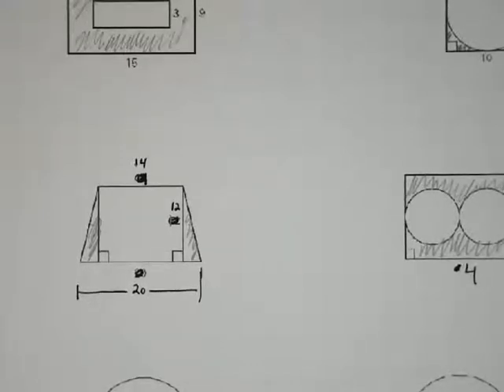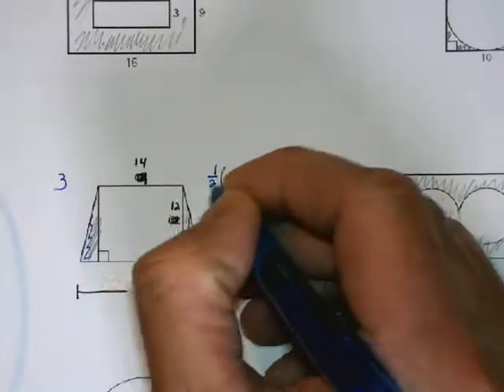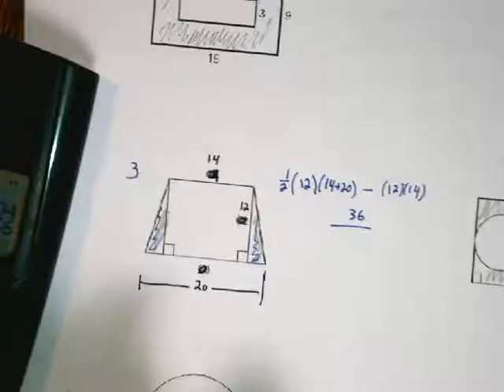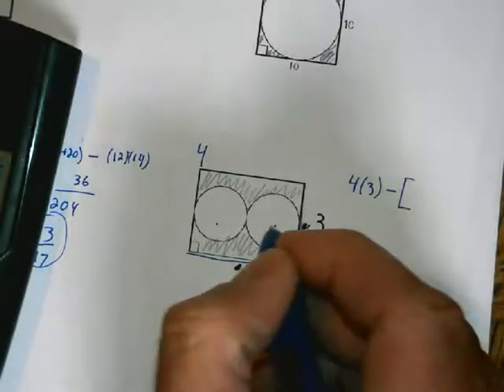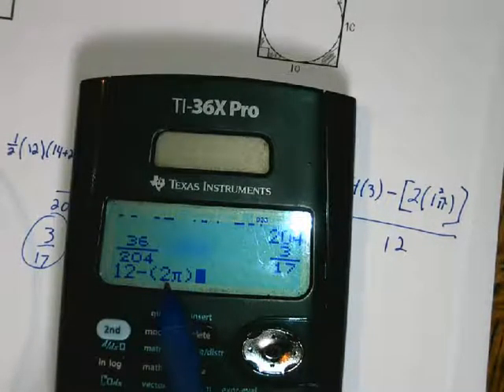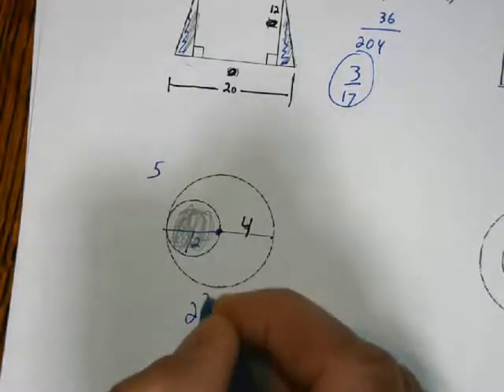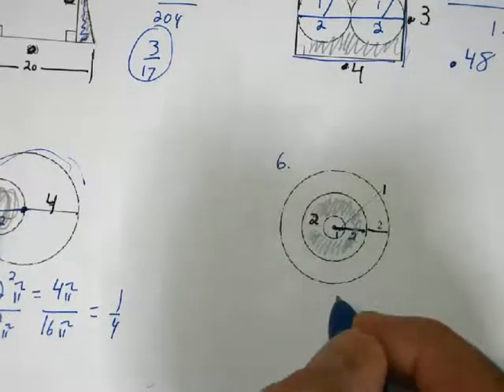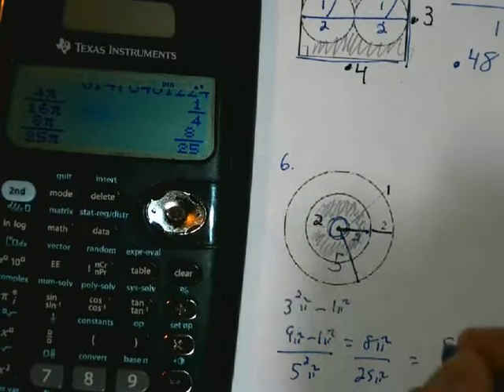Geo eLearn 4 15 geo prob day 2